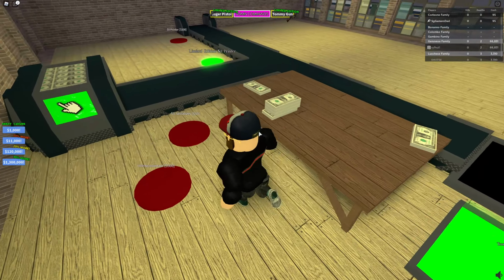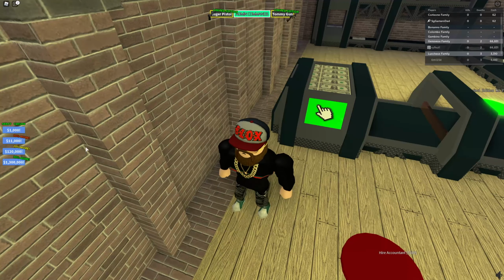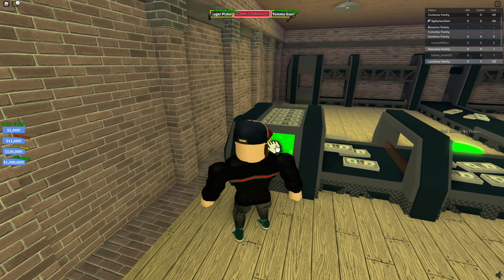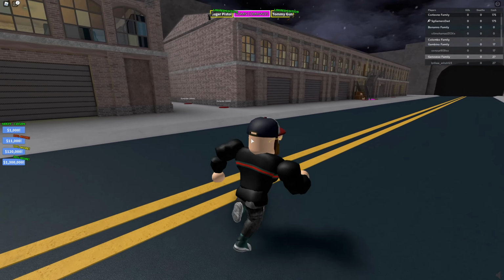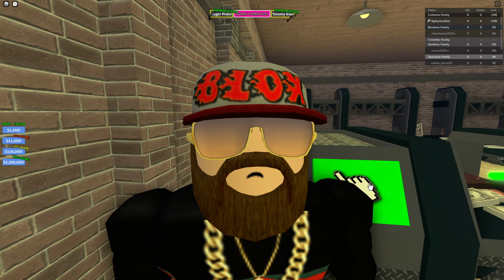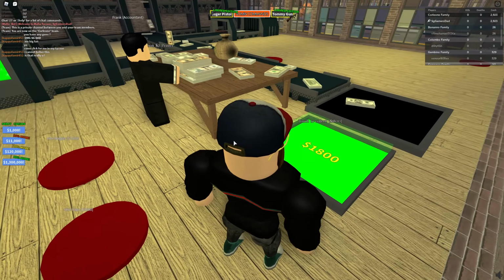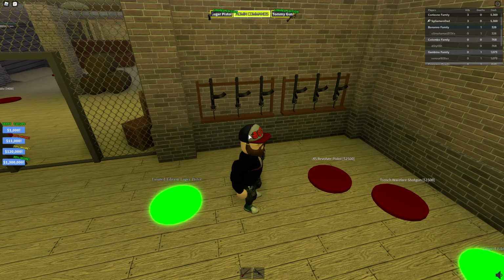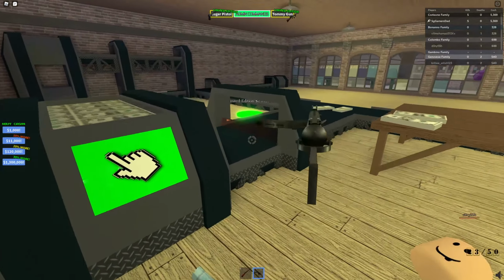🔫 I MADE MY OWN MAFIA GANG IN ROBLOX 😎 Roblox Mafia Tycoon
⭐Use Star Code: BLOX4FUN ⭐

SgDad